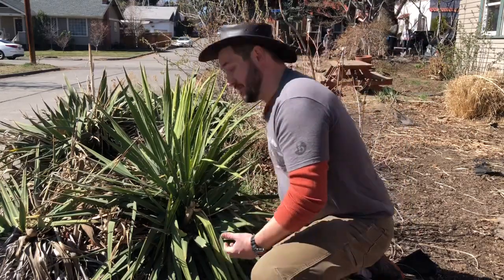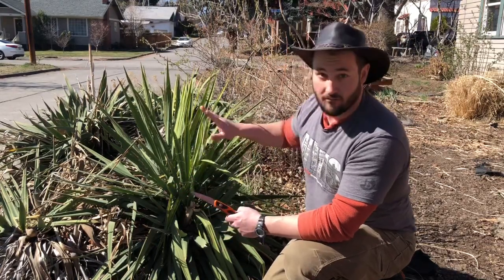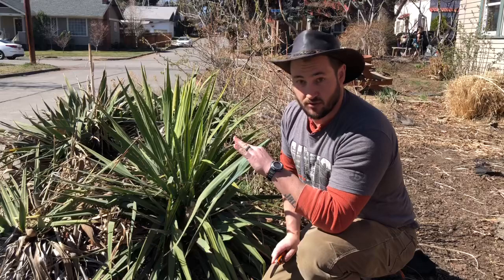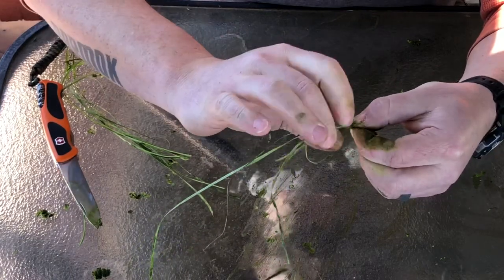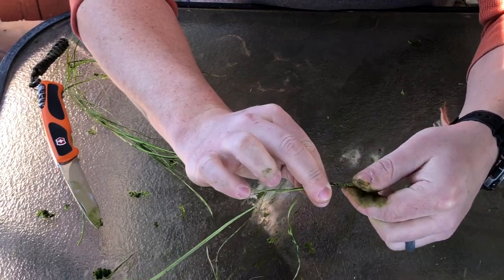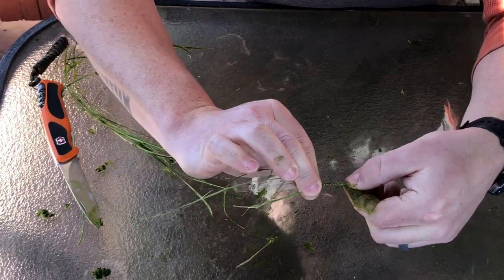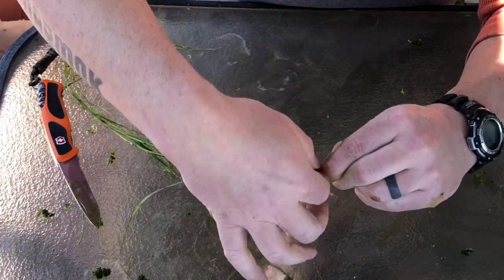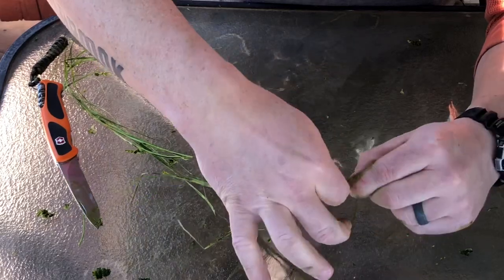Cordage from yucca and Story telling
In this video I show how to make cordage out of natural materials and how it connects to telling a story.